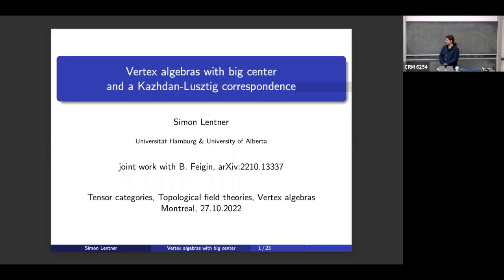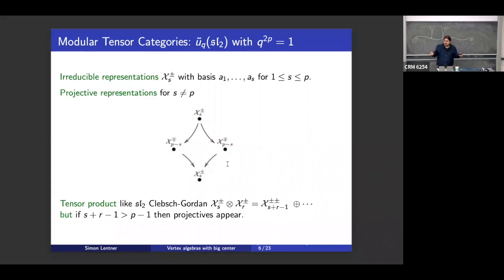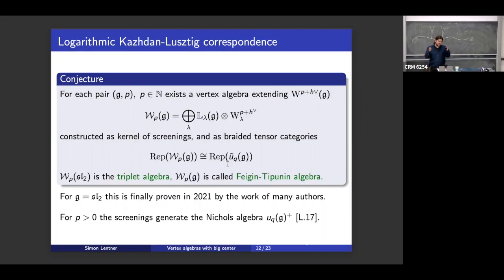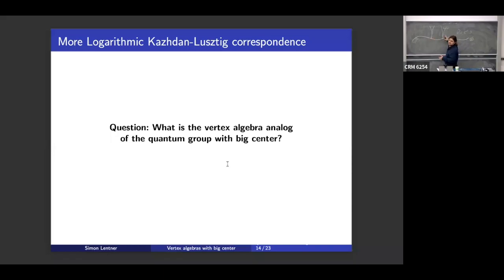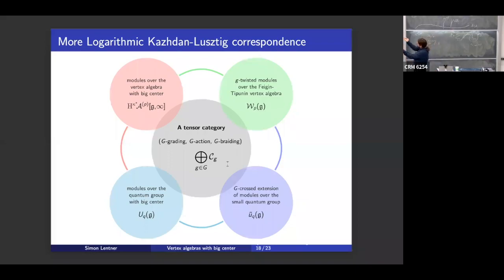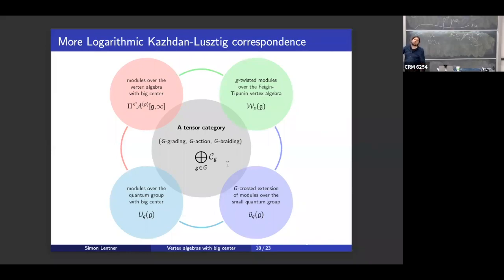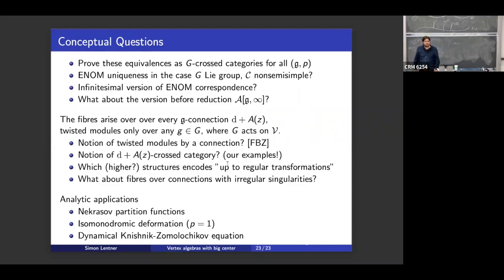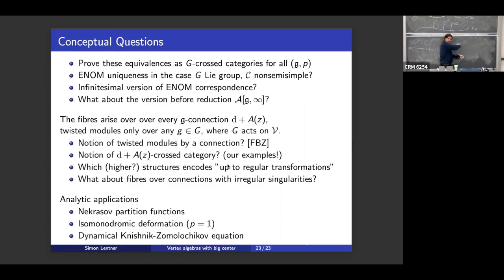Simon Lentner: Vertex algebras and quantum groups with big center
Atelier sur les Symétries quantiques: catégories tensorielles, théories quantiques topologiques des champs, algèbres vertex/Workshop on Quantum symmetries: Tensor Categories, Topological quantum field theories, Vertex algebras :

Octobre-Novembre/October-November 10-04
27 Octobre/October 27:

Abstract. I report on joint work with B. Feigin. For each choice of a finite dimensional semisimple Lie algebra g and an integer p, we are interested in a G-graded tensor category that conjecturally should arise from a very different source. We give explicit answers for the cases p = 1 and the case g = sl2 and p = 2. For one, certain deformable families of vertex algebras associated to (g, p), which are related to the quantum geometric Langlands correspondence, acquire at a limit of the deformation parameter a large center and they fibre over the space of g-connections (similar to and related to affine Lie algebras at critical level). The zero-fibre becomes a vertex algebra, here conjecturally the Feigin–Tipunin vertex algebra, and the other fibres become twisted modules over this vertex algebra. Second, the quantum group associated to G at a 2p-th root of unity has a version with an infinite center, the zero-fibre is the small quantum group. The logarithmic Kazhdan–Lusztig conjecture (proven for sl2) states an equivalence of the braided tensor categories of representations of the Feigin–Tipunin vertex algebra and of the small quantum group